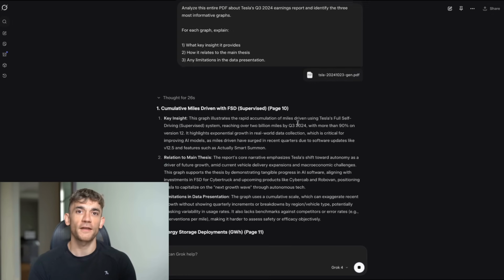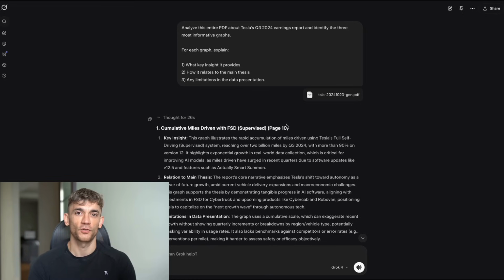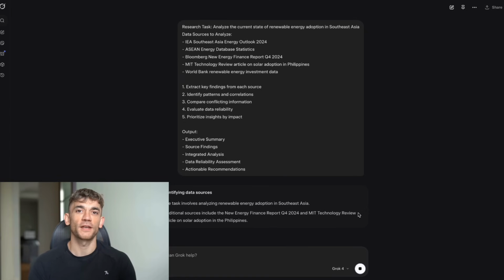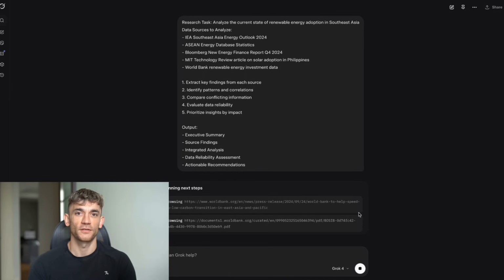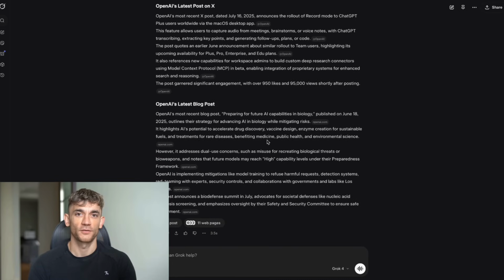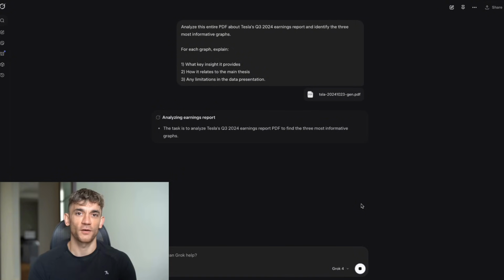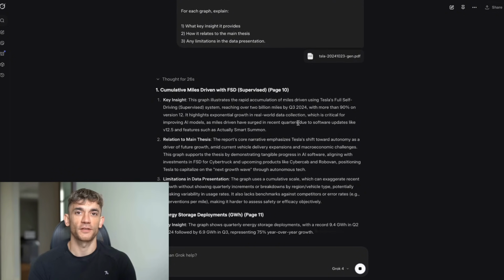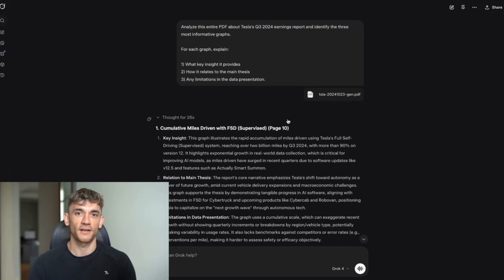Is the NEW Grok 4 Worth $300?